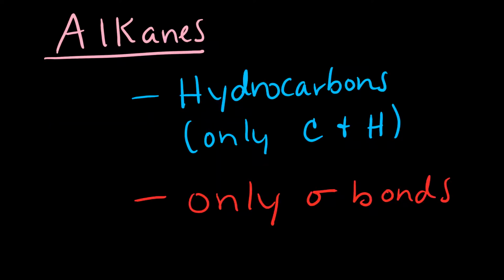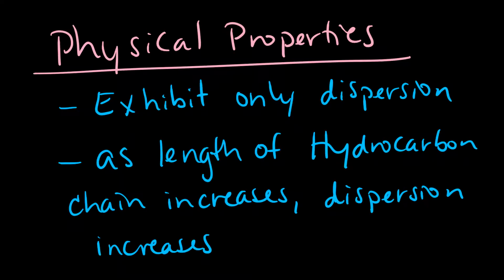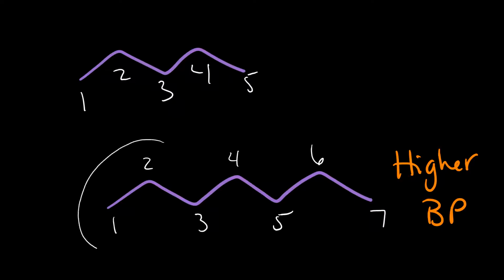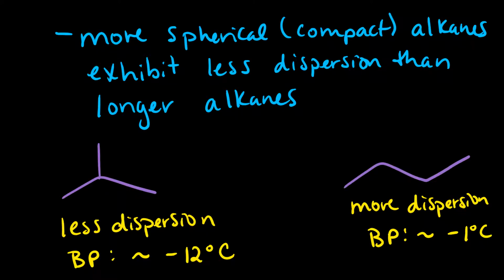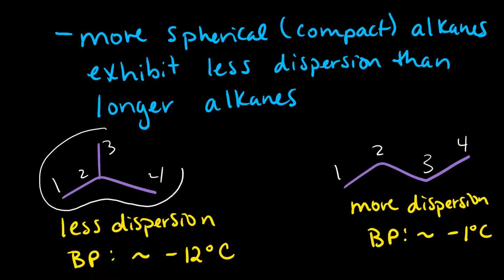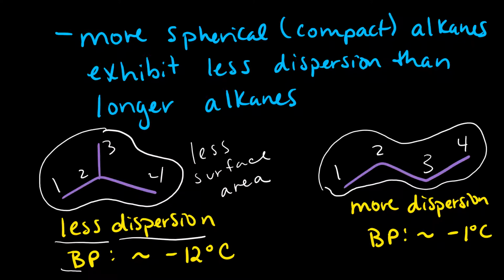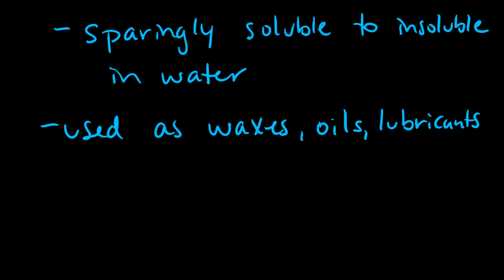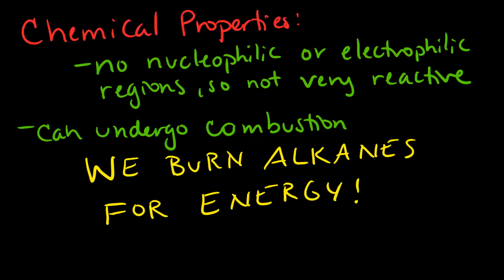Lecture 6 Part 1: Introduction to Alkanes